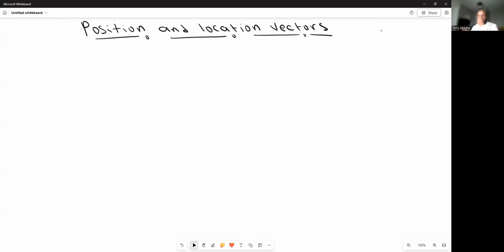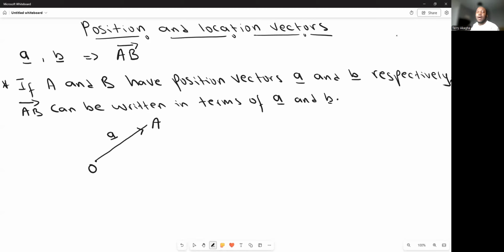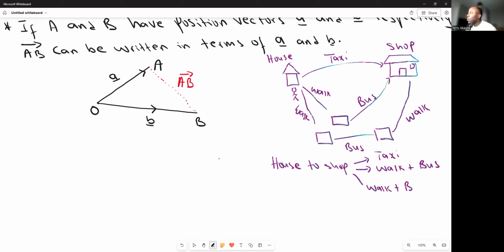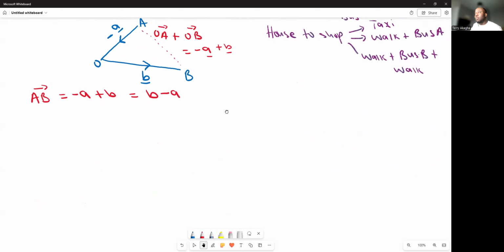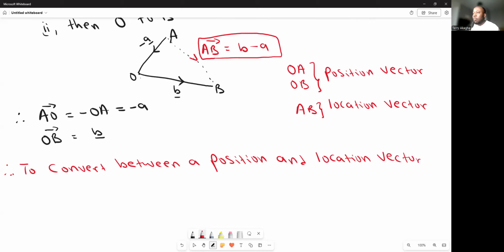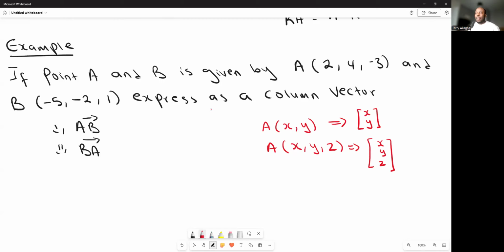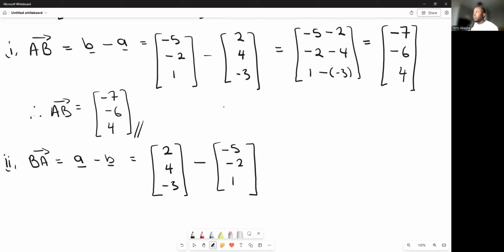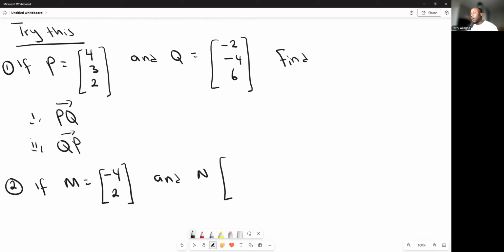5 of 27 - Position and located vectors